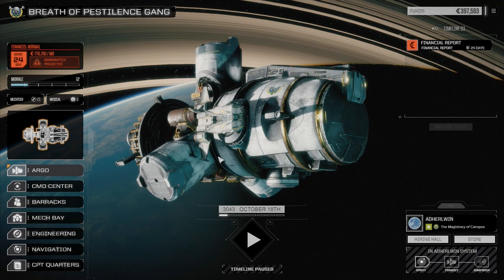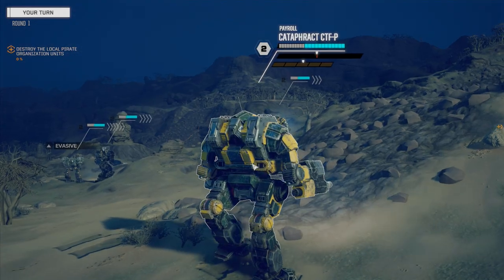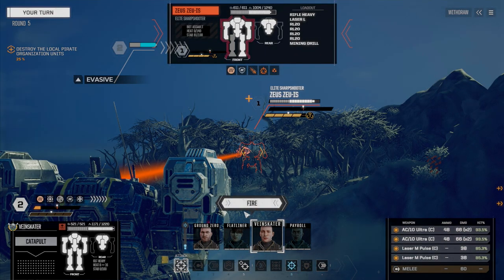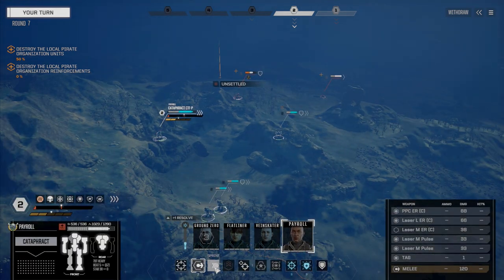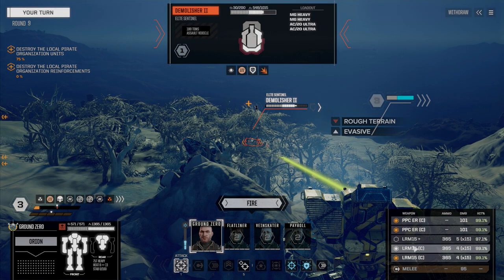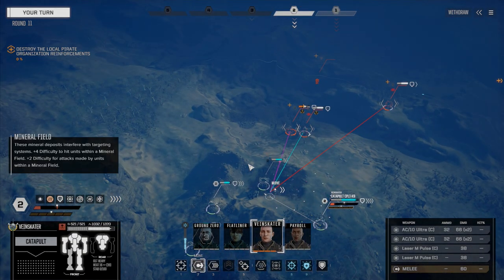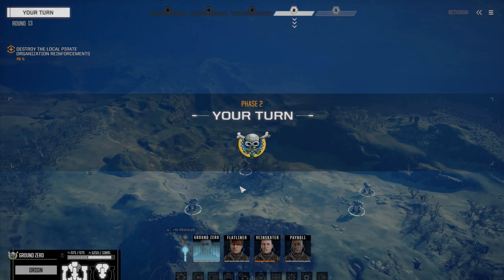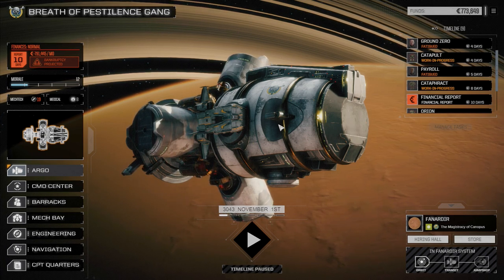ROGUETECH - Ep66 - Flipping Fanardir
This episode pits us against a couple of assault lances in a 5 skull mission against pirates. We run into a Gausszilla as well as getting enough parts to finish off an Awesome!